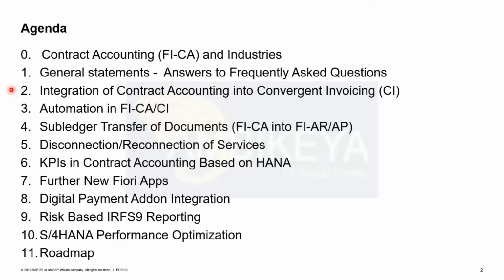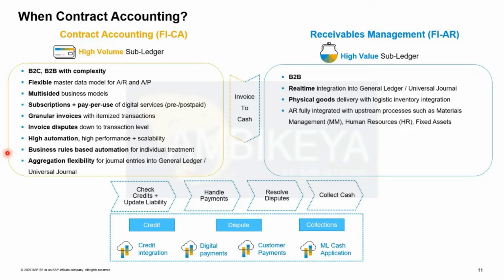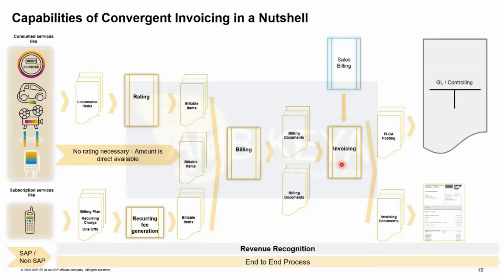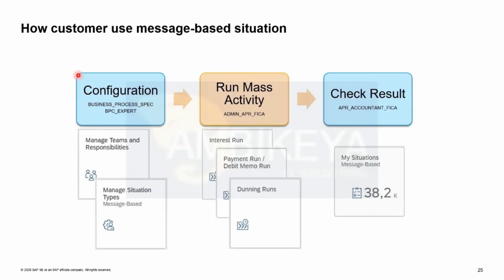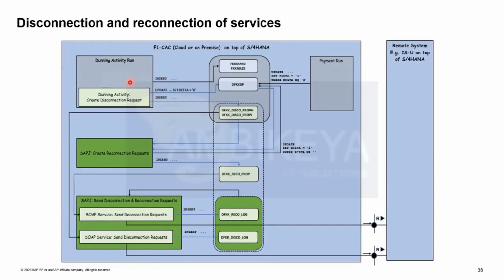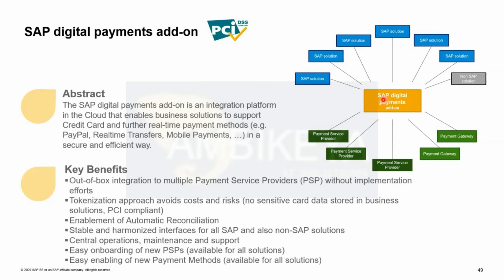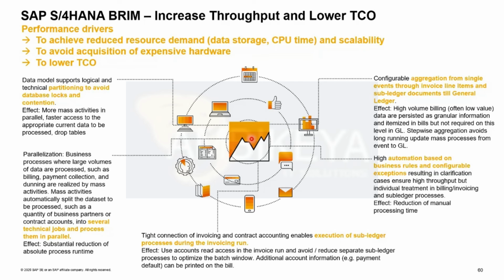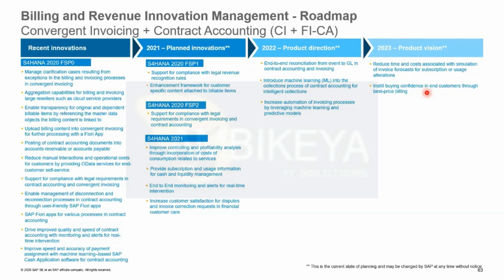Billing & Revenue Innovation Management BRIM On Premise Session || SAP LS_BRIM_BR230_REC_EN